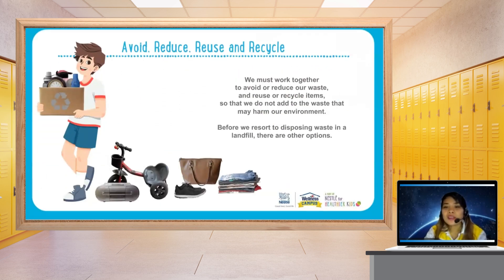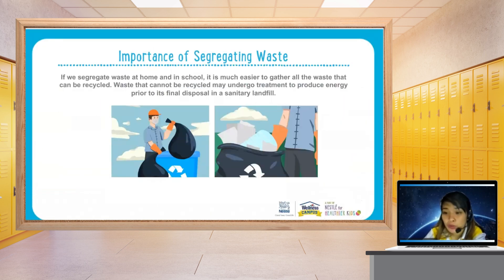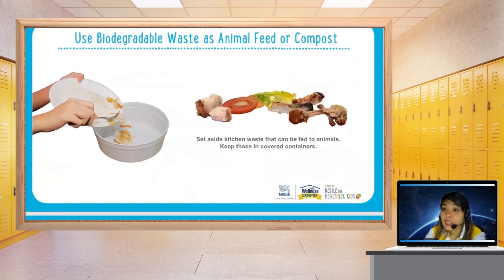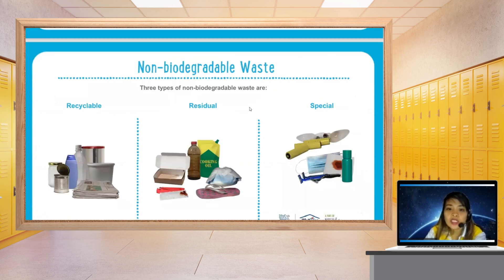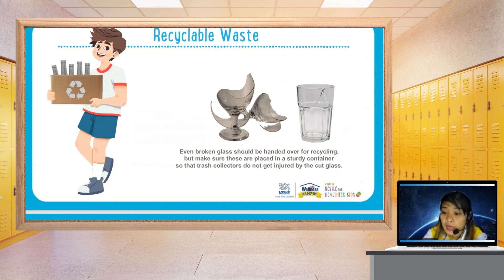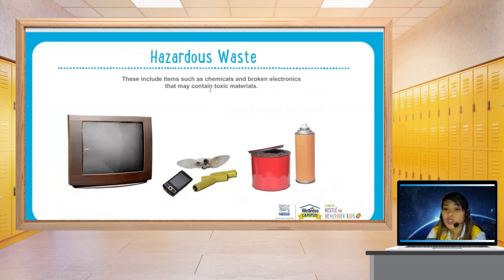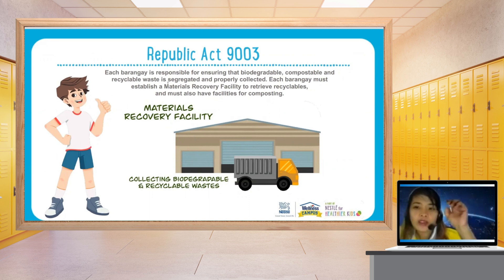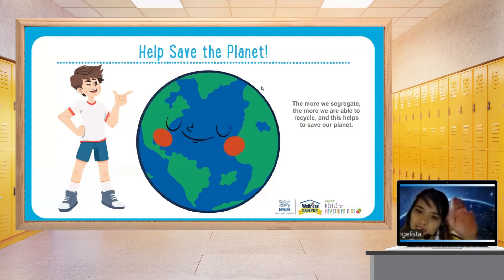WASTE MANAGEMENT AND 3 R's ( REDUCE, REUSE AND RECYCLE )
Waste management is important because it helps save our environment.  There are different types of waste that we can find on Earth.  The materials used in this video is owned by Nestle Philippines and is used solely for education purposes.  All credits to Nestle Philippines.